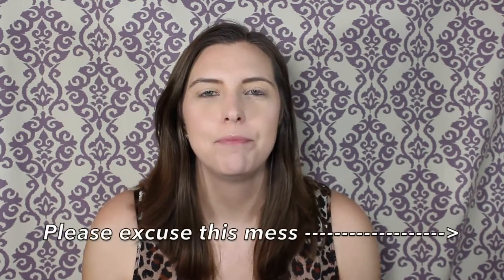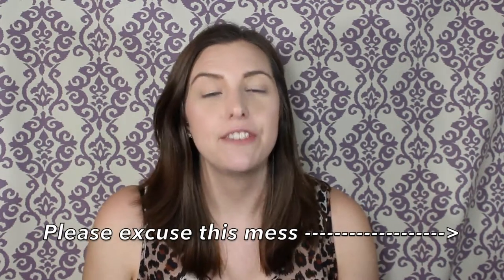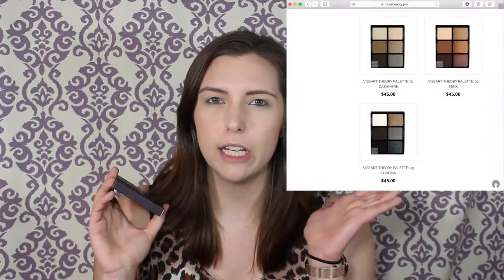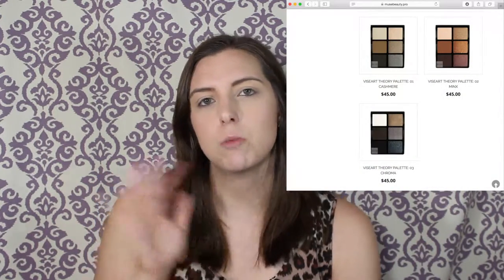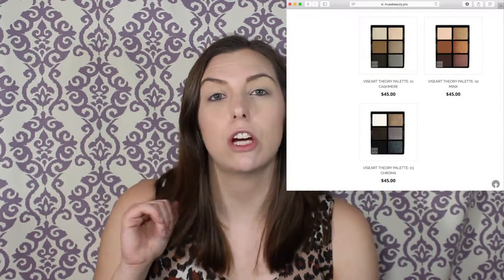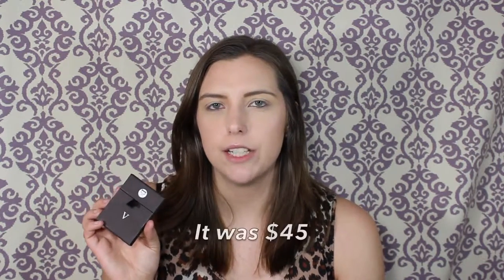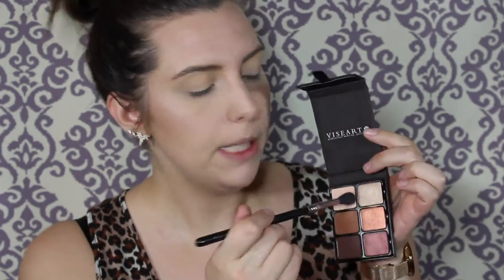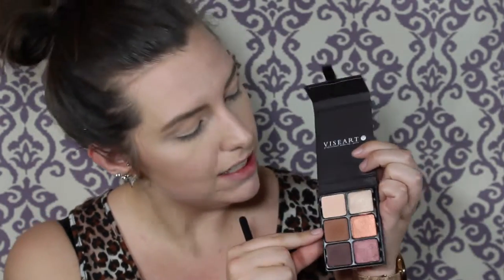VISEART Palette Review & Demo | Colorado Kate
EVERYTHING YOU NEED TO KNOW IS BELOW:

PRODUCTS MENTIONED:
- Viseart Theory Palette in Minx